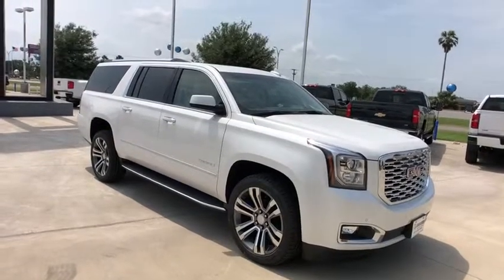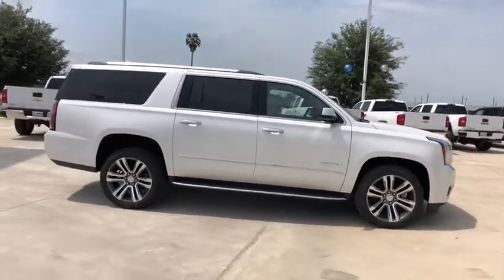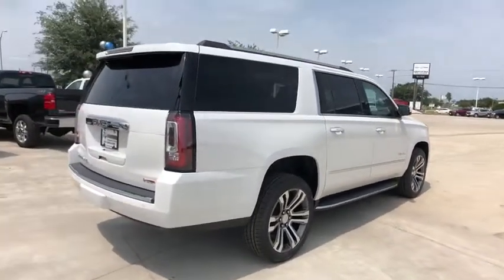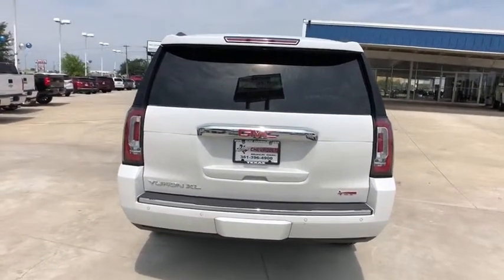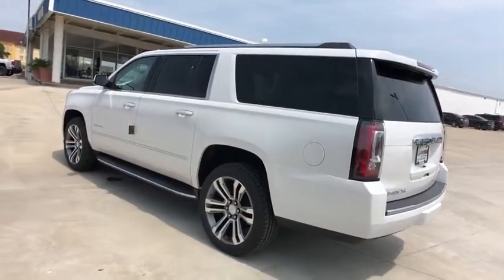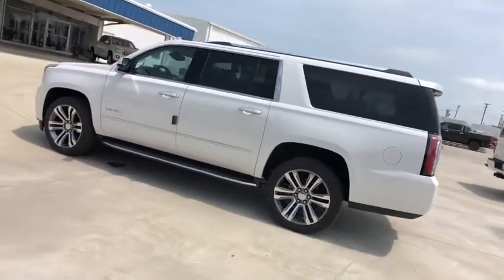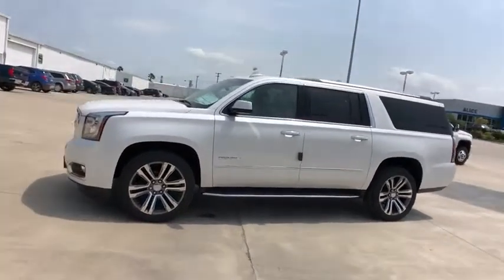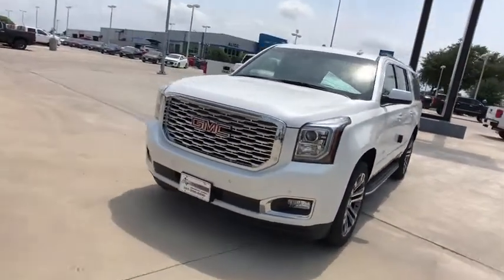2019 GMC Yukon XL Freer, Corpus Christi, Robstown, Kingsville, Alice, TX 5340681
White Frost N 2019 GMC Yukon XL available in Alice, Texas at Alice Chevrolet. Servicing the Corpus Christi, Robstown, Kingsville, Alice, TX area.

Alice Chevrolet
2250 E. Main Street

White Frost 2019 GMC Yukon XL Denali RWD 10-Speed Automatic EcoTec3 6.2L V8brbrRecent Arrival!